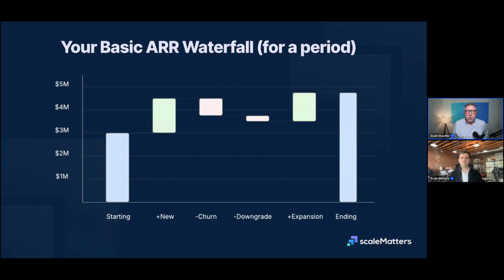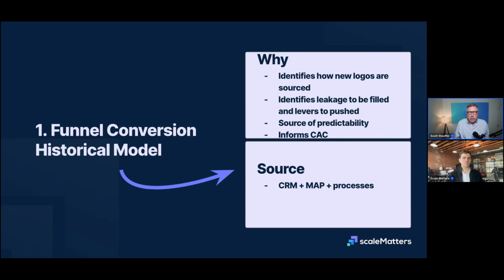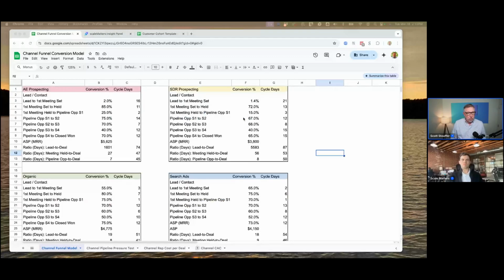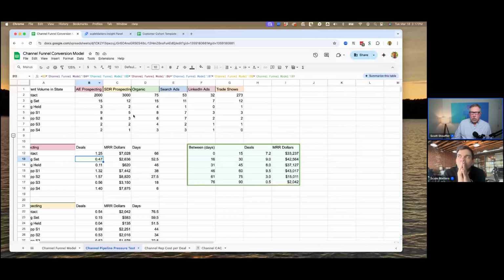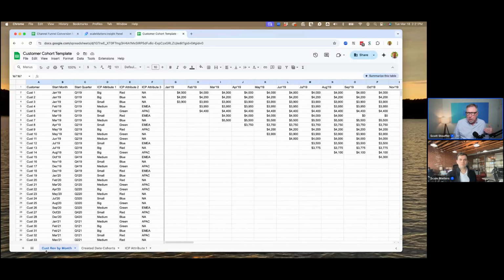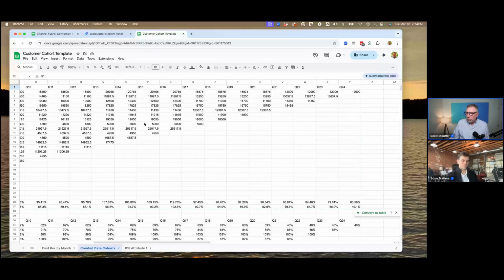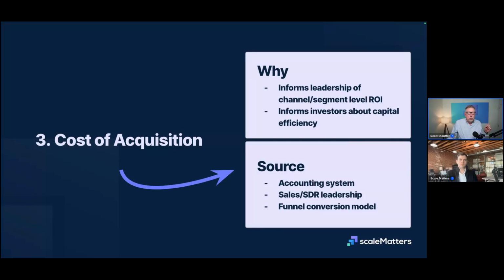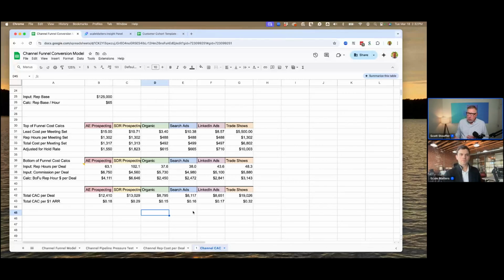SaaS CFOs: How to Master GTM Data for PE Due Diligence